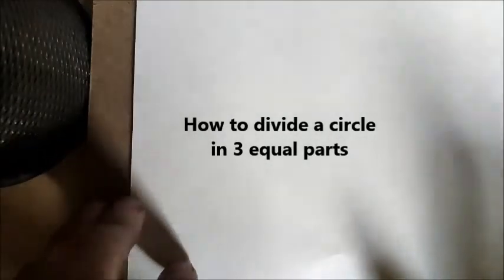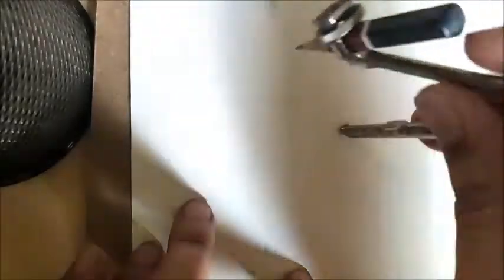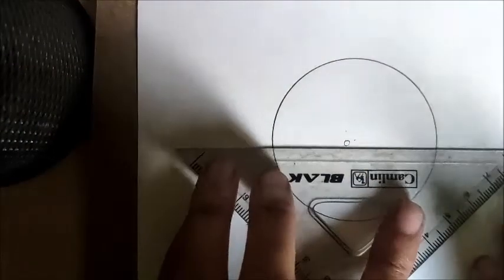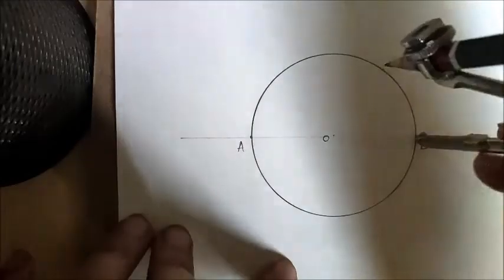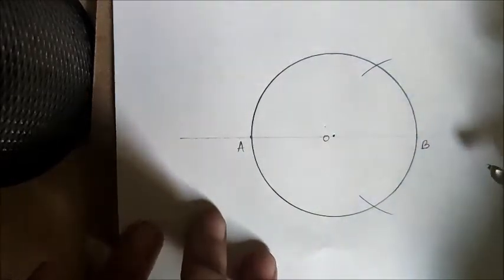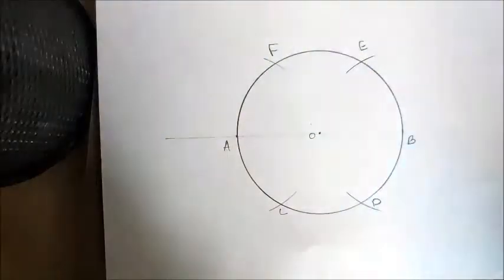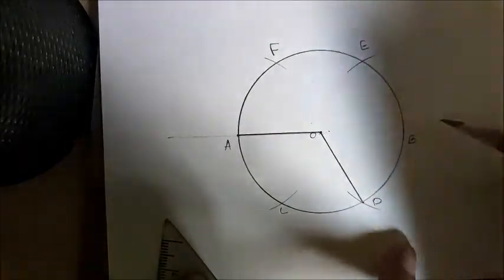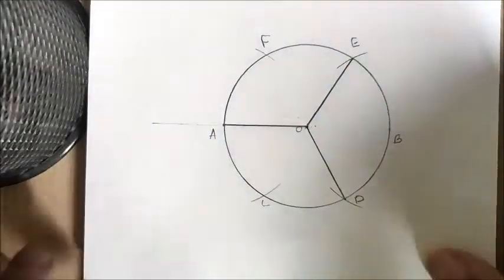How to divide circle in 3 equal parts with Compass/Rounder | Easy geometry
Hi. This video demonstrates how to divide a circle into 3 equal parts using a rounder/compass. This is an easy way to construct an equilateral triangle.

Accessories needed: 2 pens/pencils, 1 compass/rounder, 1 scale, paper.